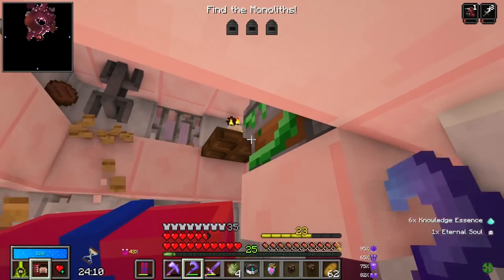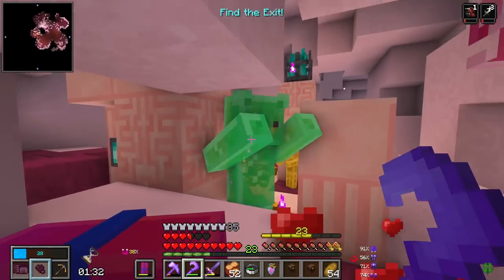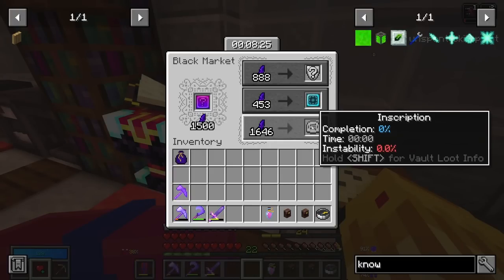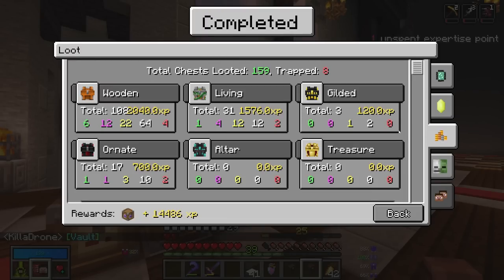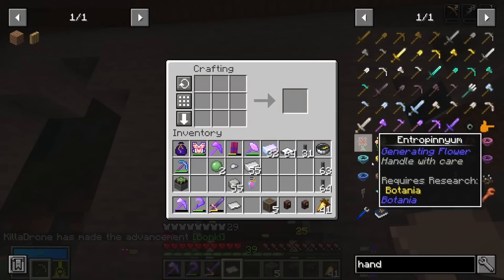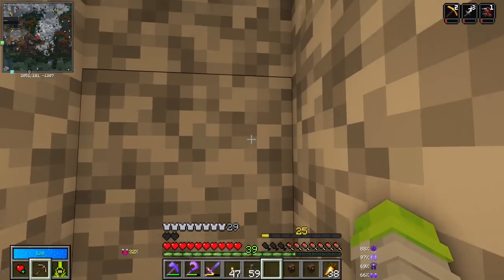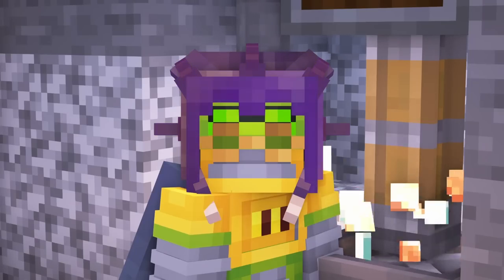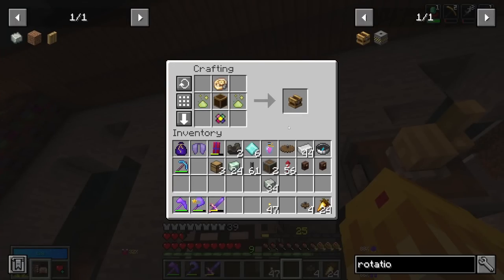Gears, Gizmos, & Create | Vault Hunters Episode 8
Today we continue our Vault Hunters 1.18 Update 9 Let's Play. We run a vault and unlock the create mod. We then get a windmill set-up, deployers, presses, mixers, and a rotation speed controller. I hope you all enjoy.

ABOUT ME
I'm a Minecraft Builder with a focus on building kingdoms. I create castles, ports, ships, houses, keeps, gates, and much more. My focus is to make entertaining content and also inspire you with your own builds. It'd be great to have you onboard.

USEFUL LINKS
Primary Shaders: Complementary Shaders (custom settings)